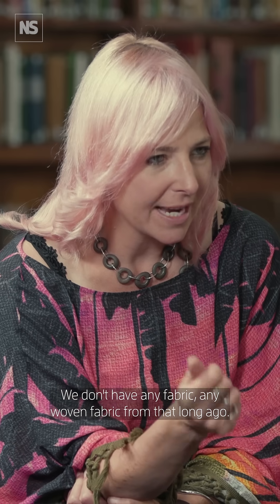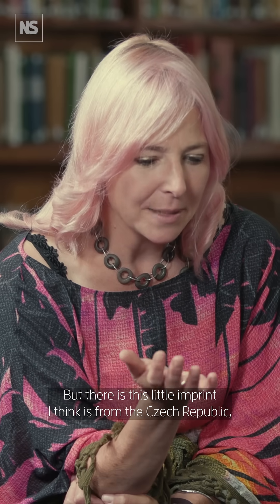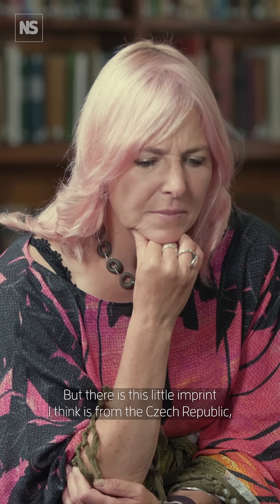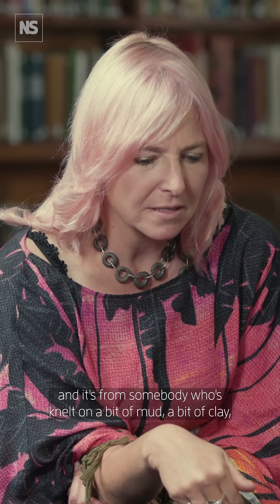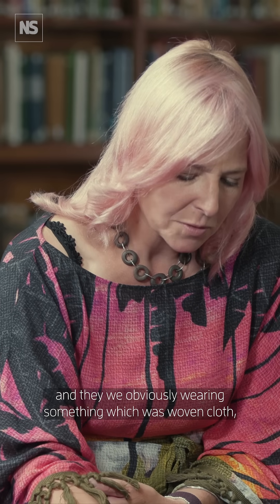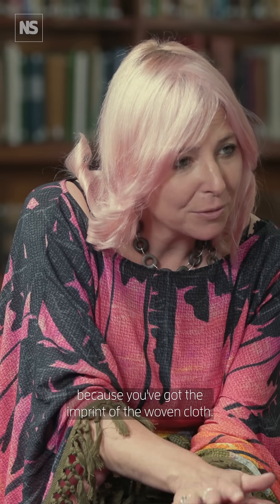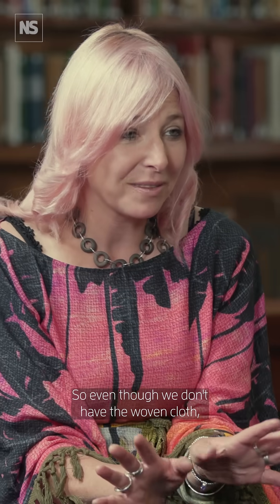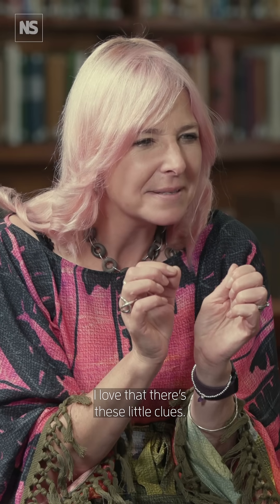Alice Roberts: How we know what ancient humans wore 👕🪡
Clothing is perishable and the oldest remains are only around 10,000 years old. But, as archaeologist Alice Roberts explains, we can follow trends back in time in other ways. Archaeological clues can reveal the origins of both simple capes and complex tailoring to be remarkably ancient. Most surprising, though, is research into the technology most strongly associated with clothing, needles. This is now revealing how our ancestors transformed clothing from a utility into a social necessity and means of self-expression.